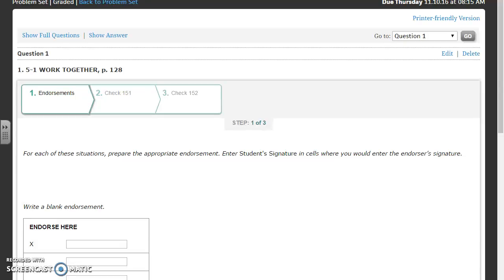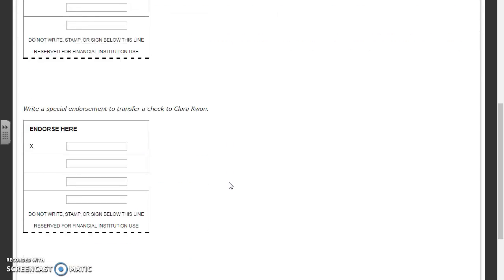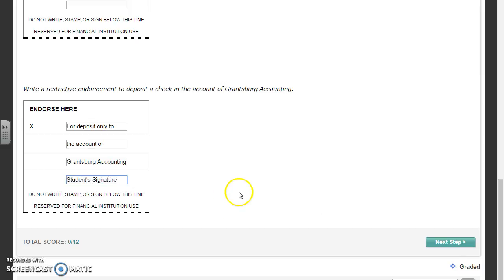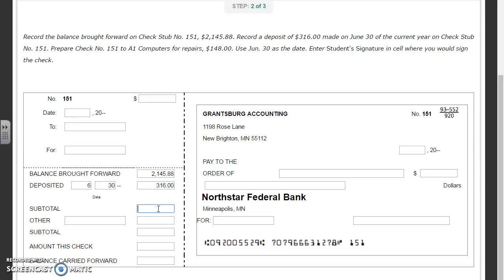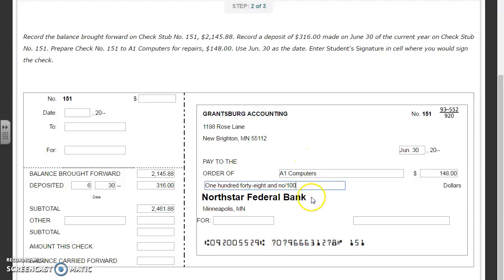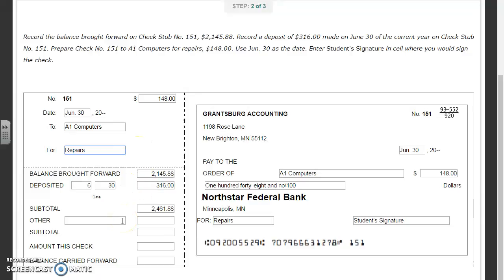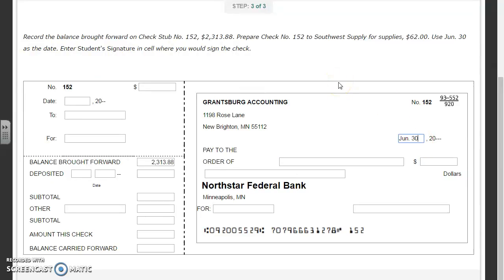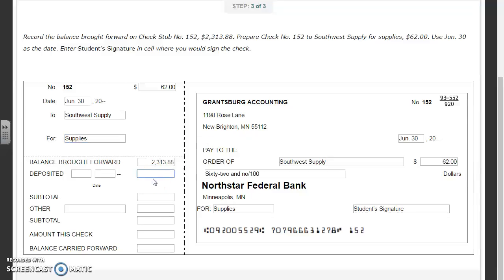5-1 Work Together